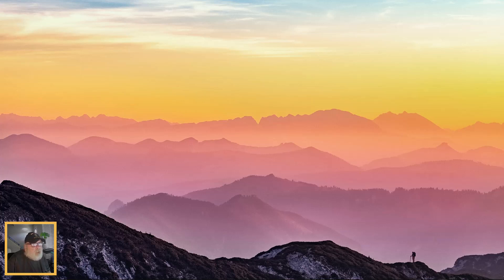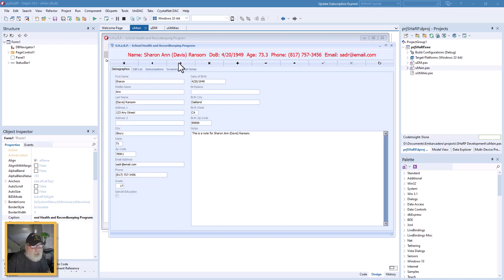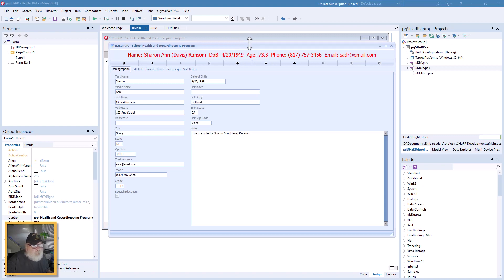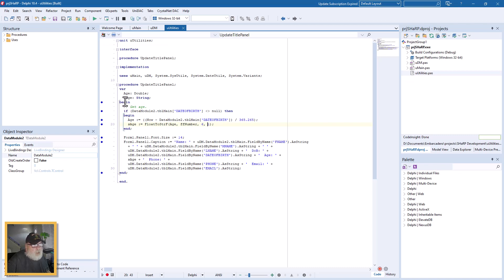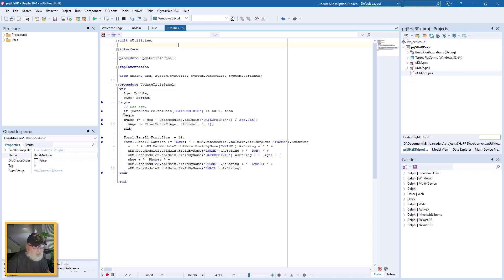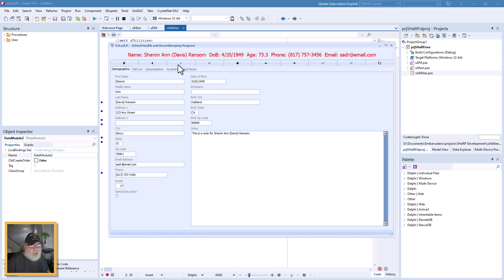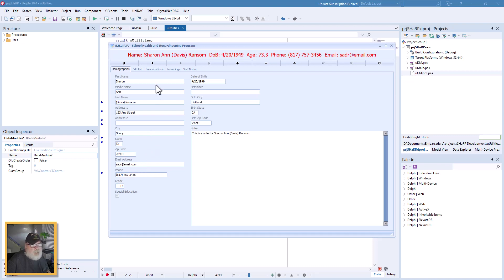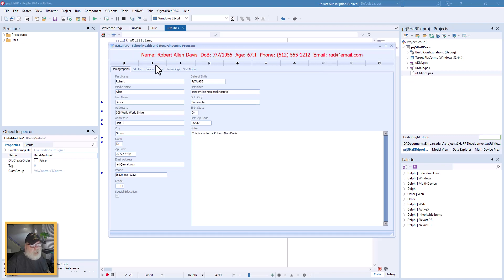How to Create and Use a Unit in Delphi Programming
Short tutorial about how to create and use a unit in Delphi. You'll save yourself a lot of time and work this way!

My gear...

 delphi tutorial delphi programming tutorials embarcadero object pascal